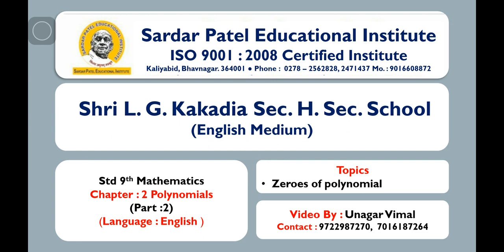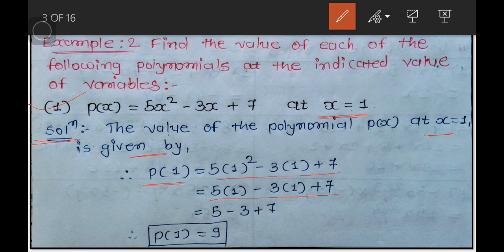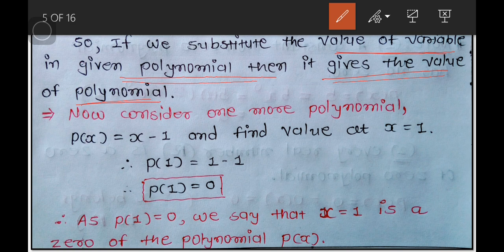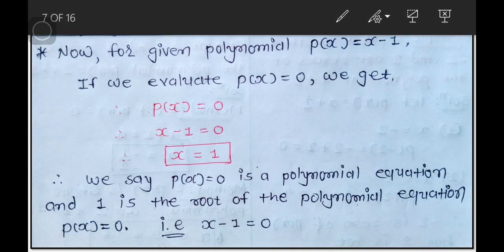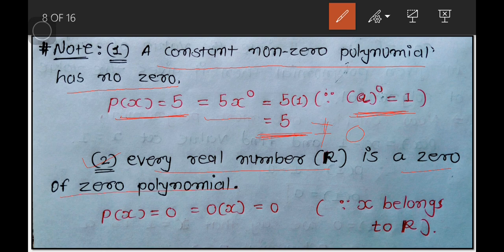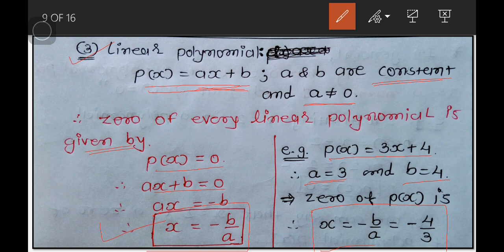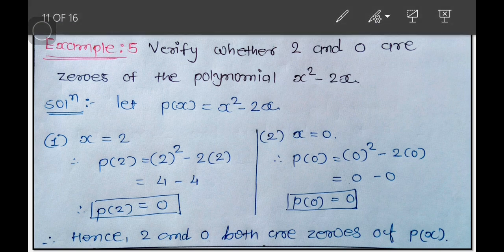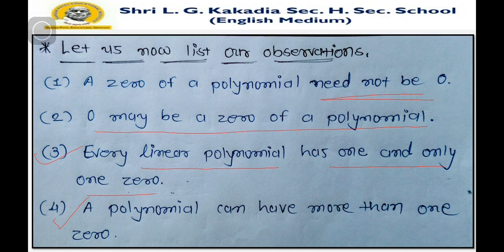STD 9TH | MATHEMATICS | CHAPTER NUMBER - 2 | POLYNOMIALS | PART - 2 | ZEROES OF POLYNOMIAL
"Shree L.G.Kakadiya Sec.H.Sec. School, Bhavnagar"